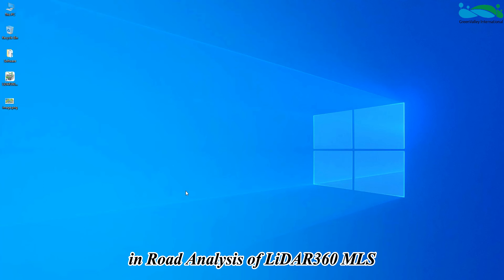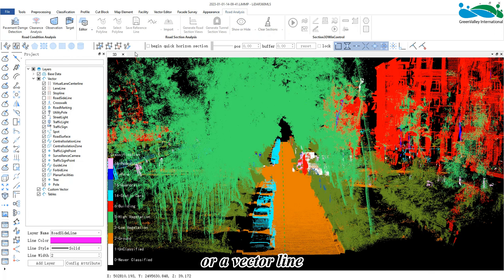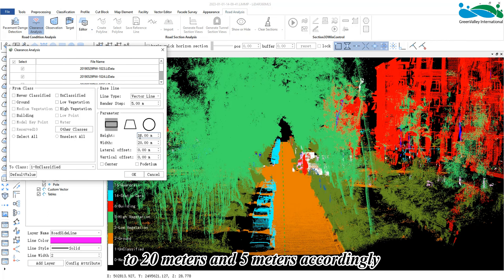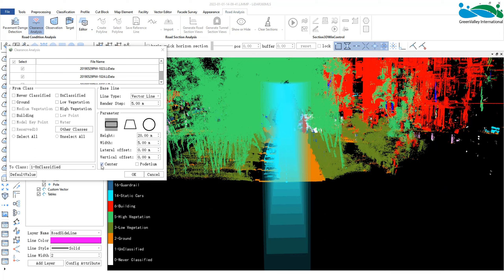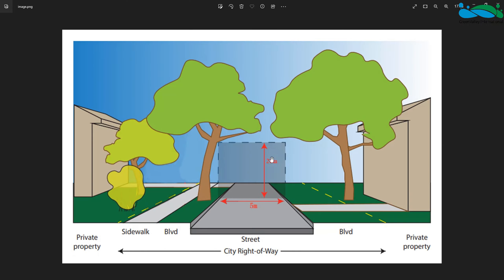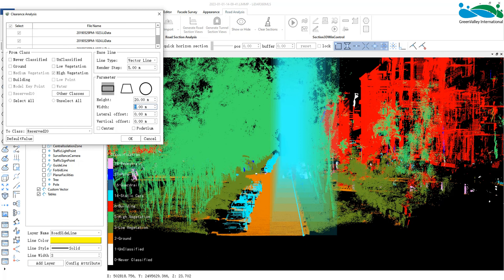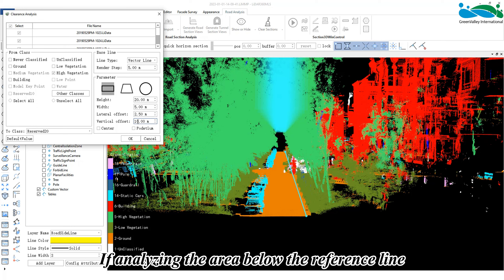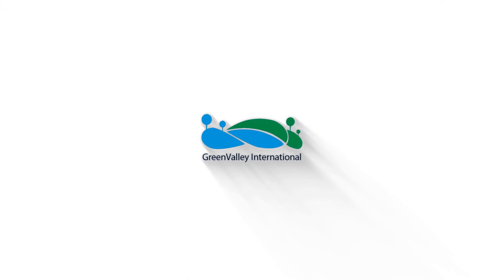30 Clearance Analysis - LiDAR360 MLS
How to carry out clearance analysis in LiDAR360 MLS.